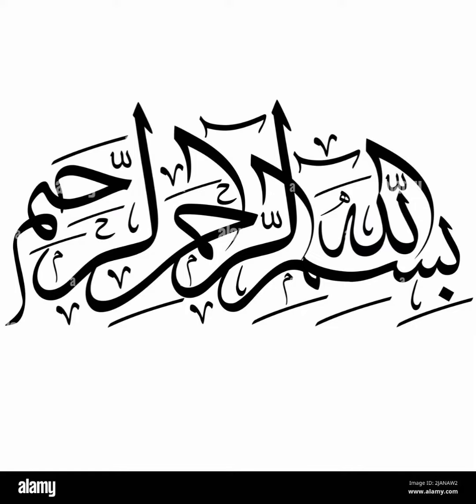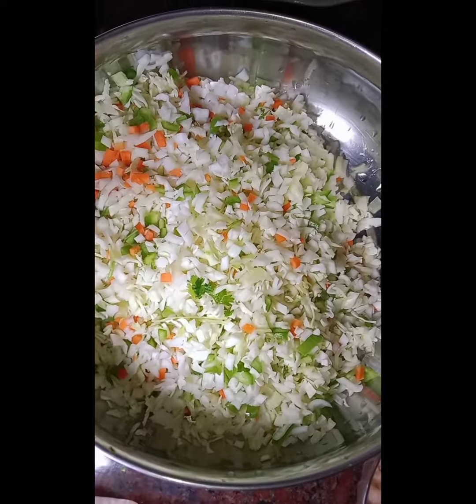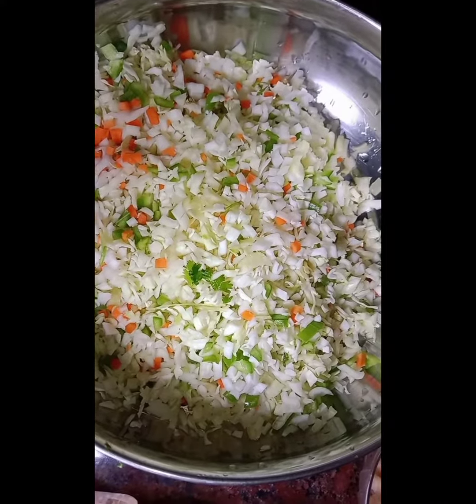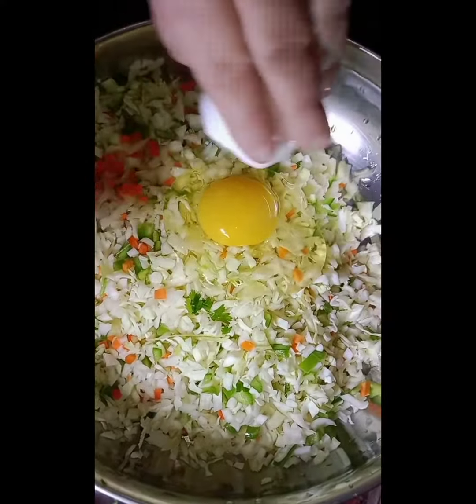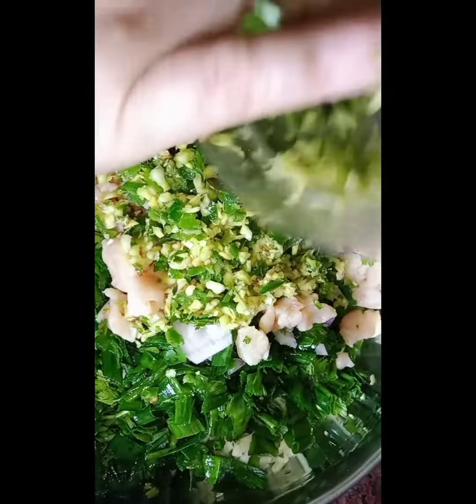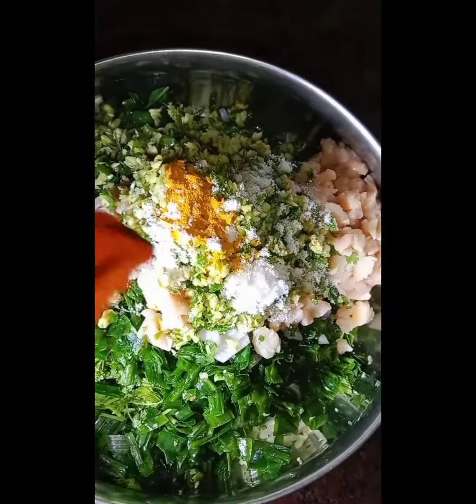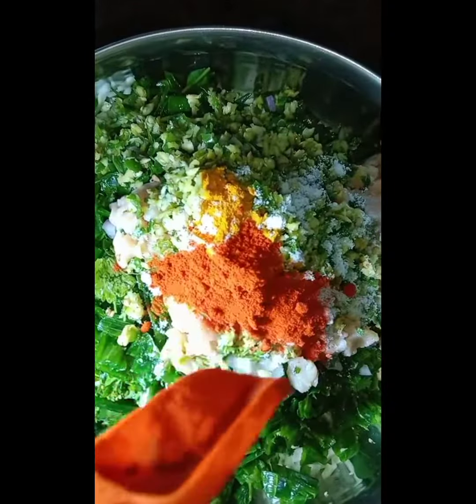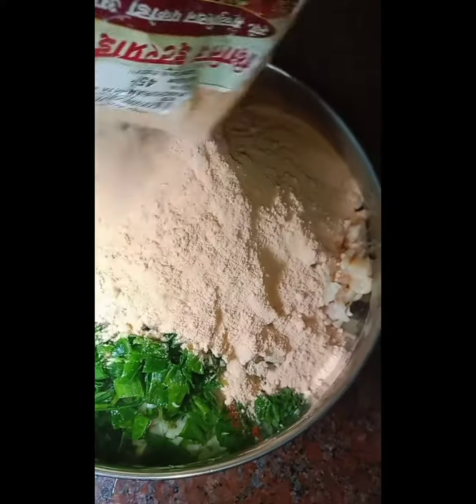fry chicken manchurian ki recipe